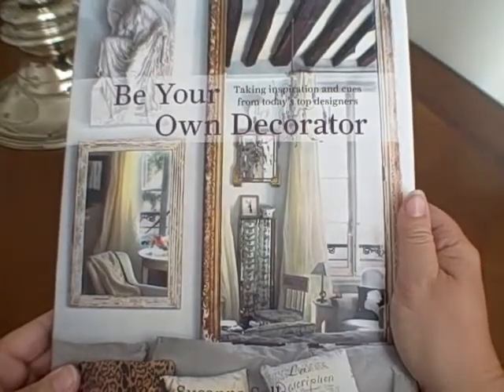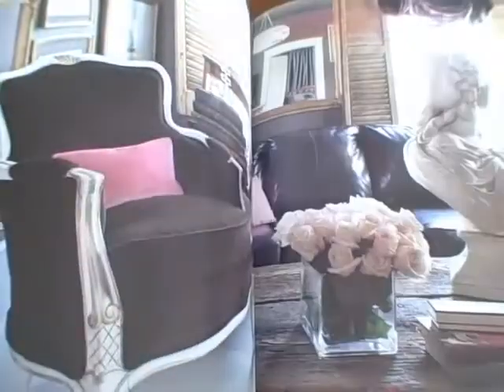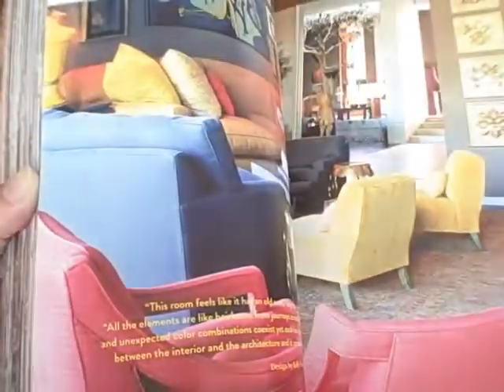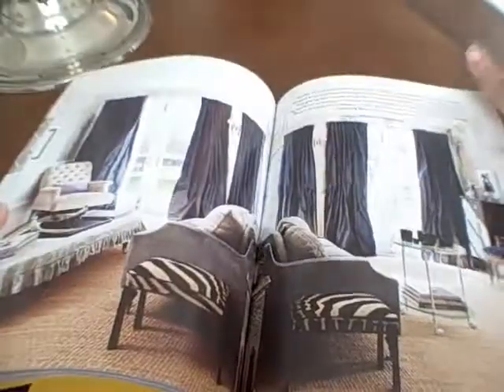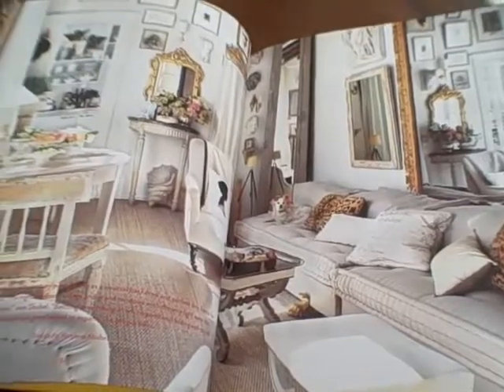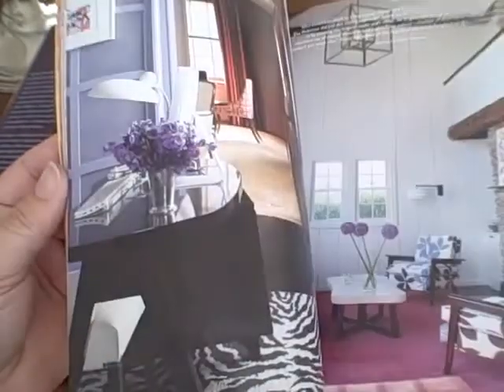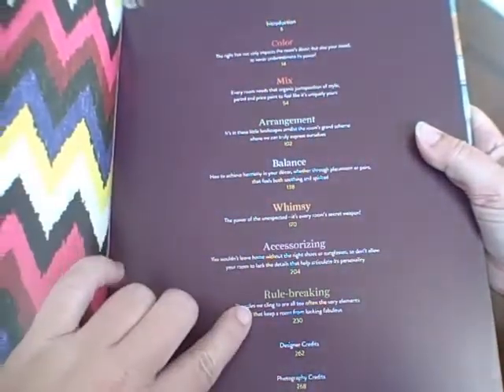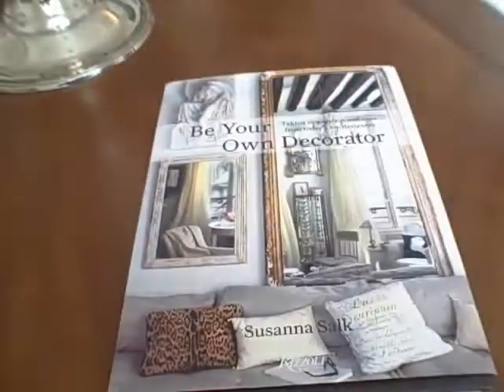Be Your Own Decorator by Susanna Salk